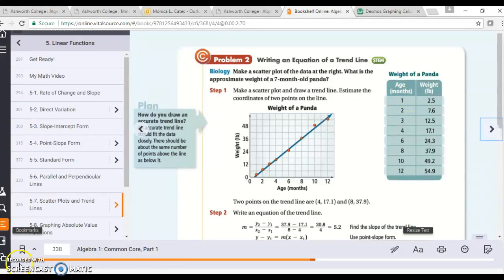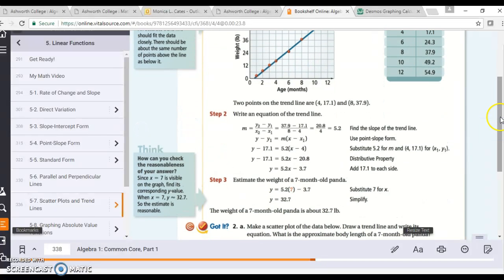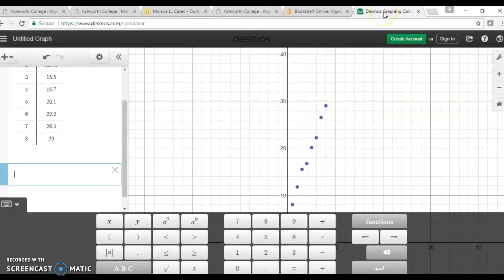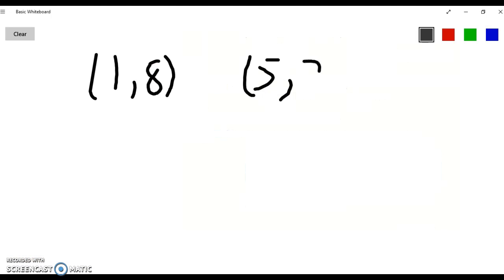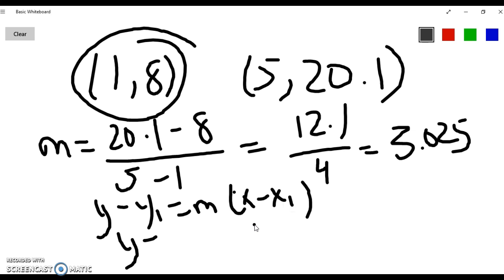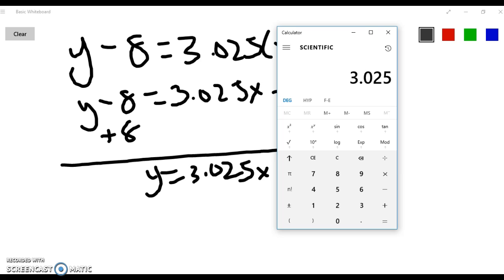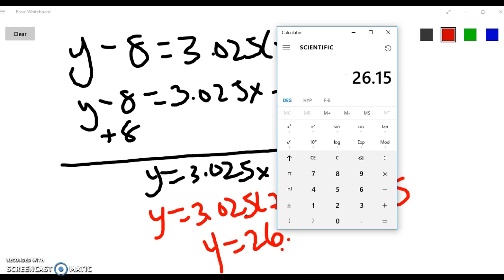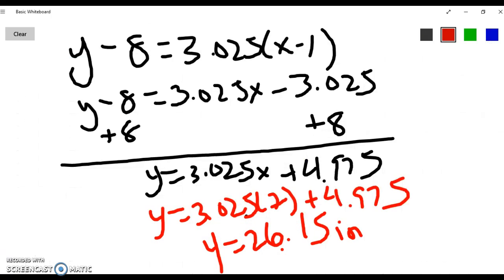Algebra 1 - Writing an Equation of a Trend Line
Writing an Equation of a Trend Line.